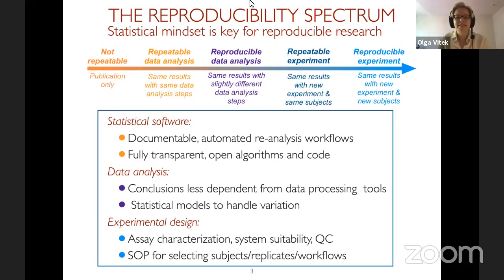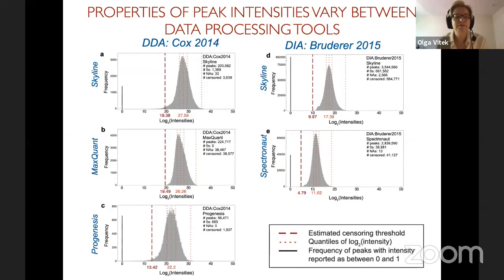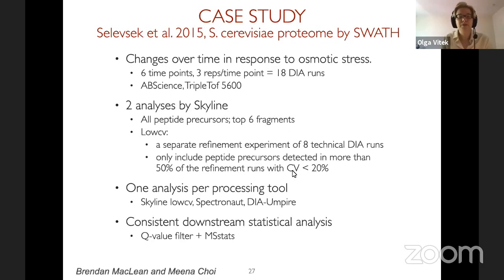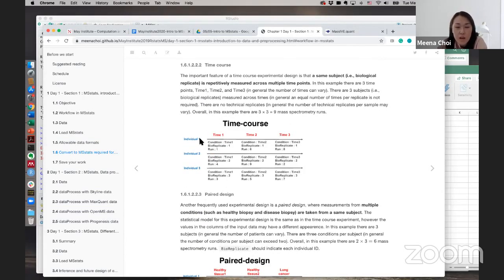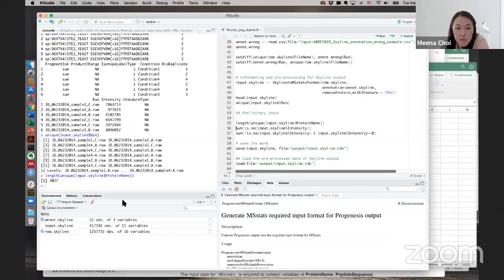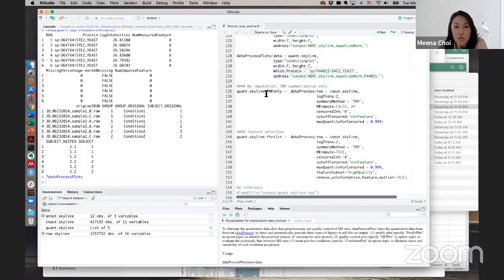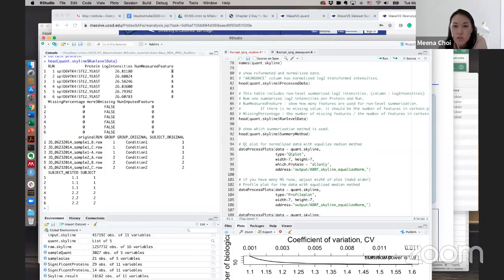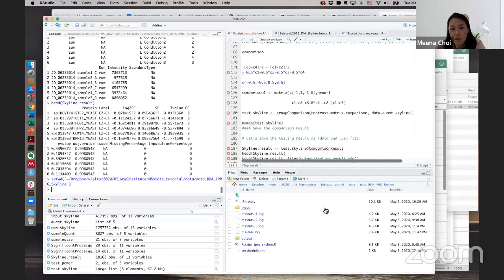May Institute 2020 Online - Olga Vitek and Meena Choi: Introduction to MSstats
Presenter: Olga Vitek - Professor, Northeastern University and Meena Choi - Associate Research Scientist, Northeastern University